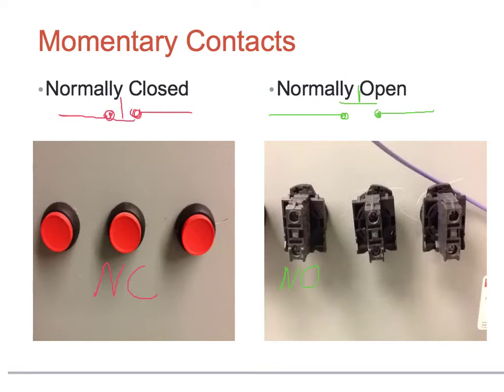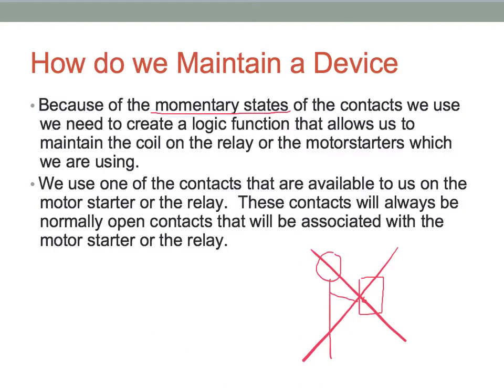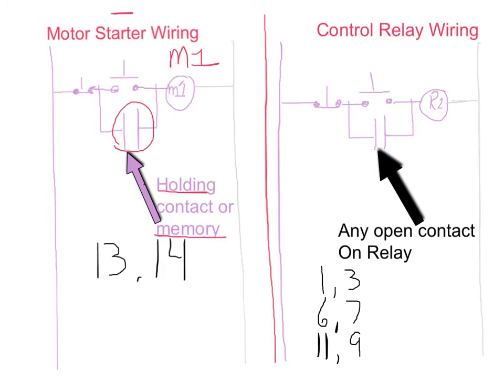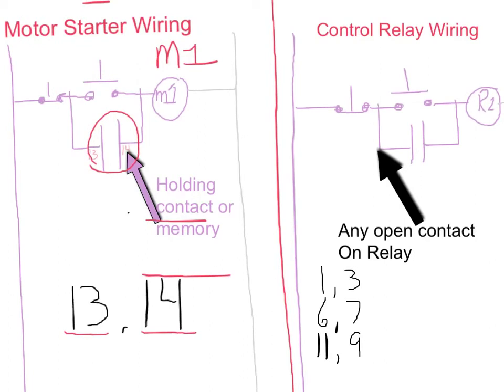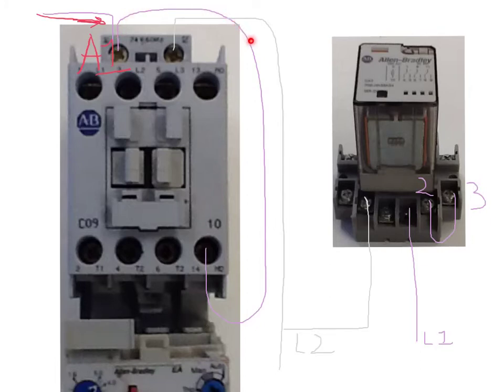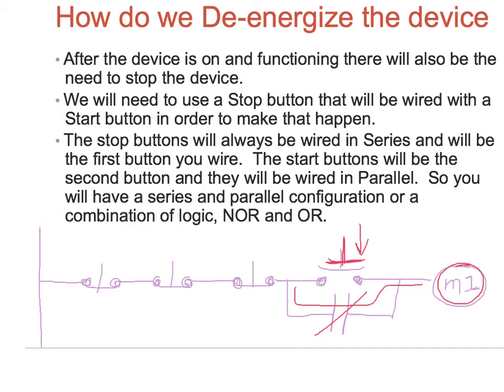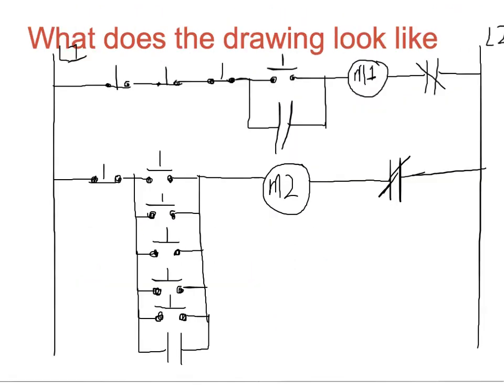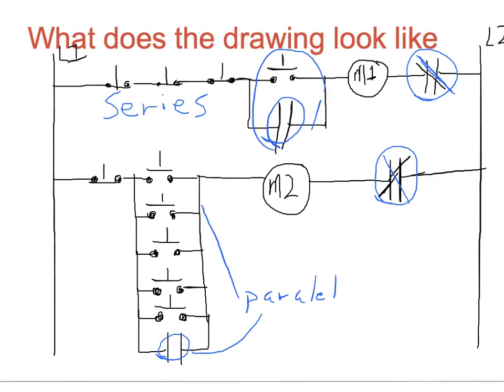Made with Explain Everything